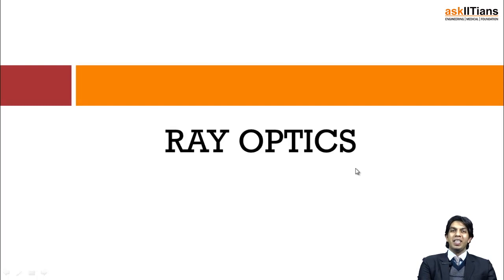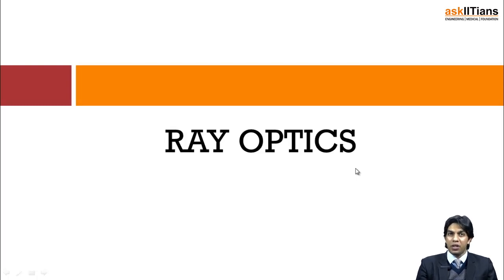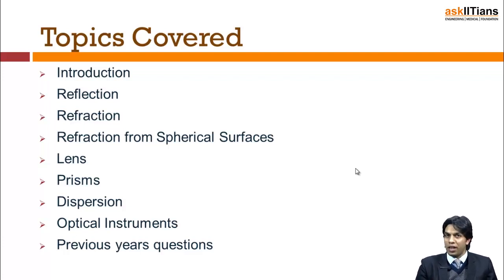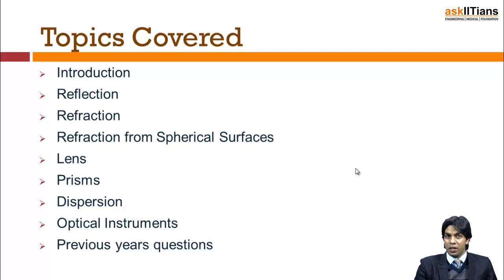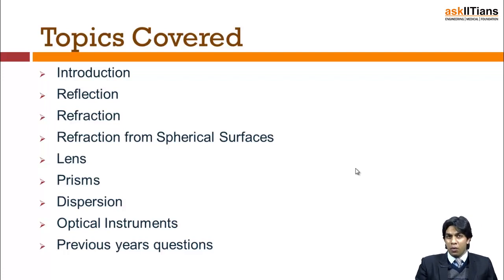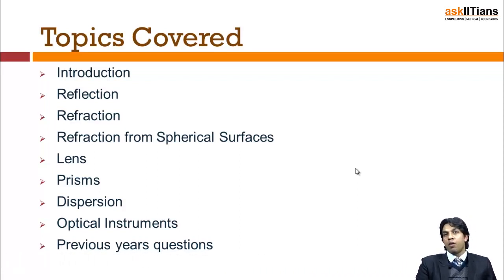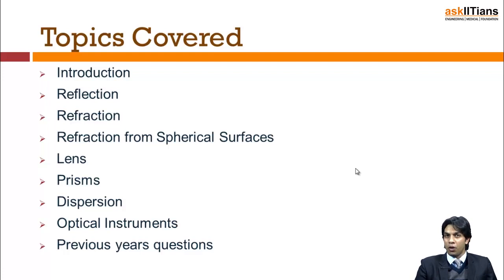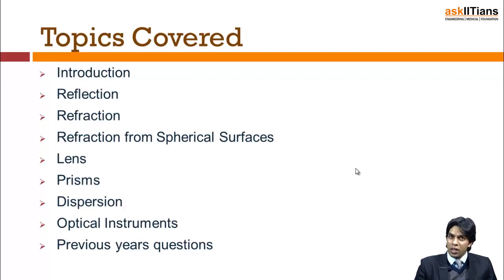Concepts of Ray Optics | Lecture-1 | Physics|Grade- 12 | JEE | NEET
Mohammed Aziz Alam sir has explained Ray Optics | Concepts of Ray Optics